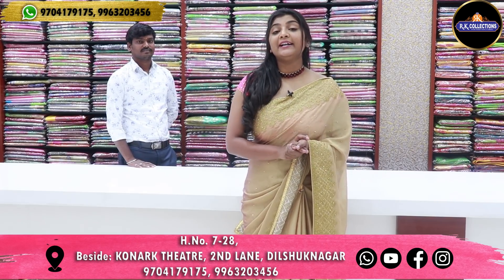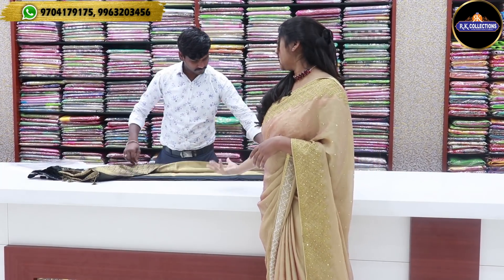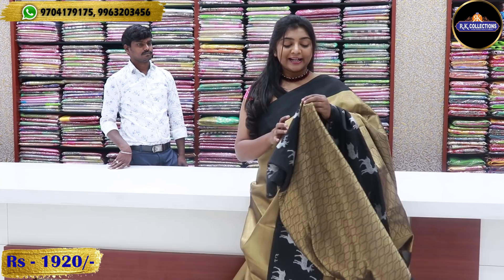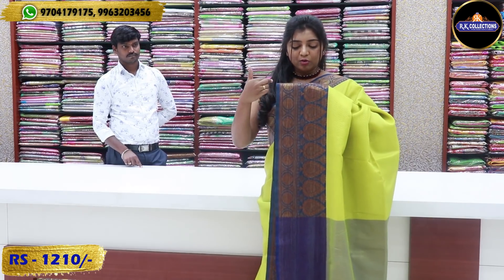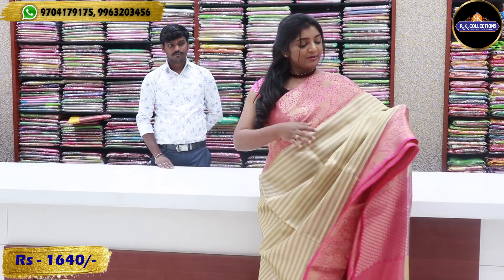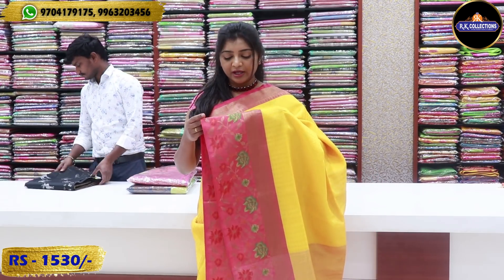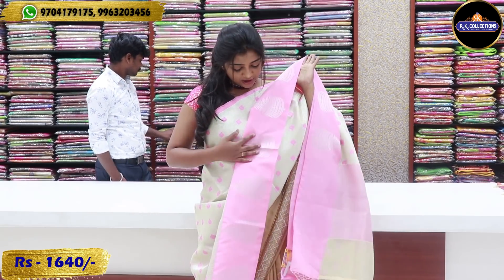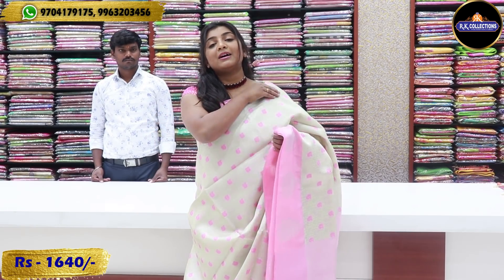Latest Designer Sarees Collection STORE VISIT ONLY IEpi 553 I RKCollections I 9704179175, 9963203456